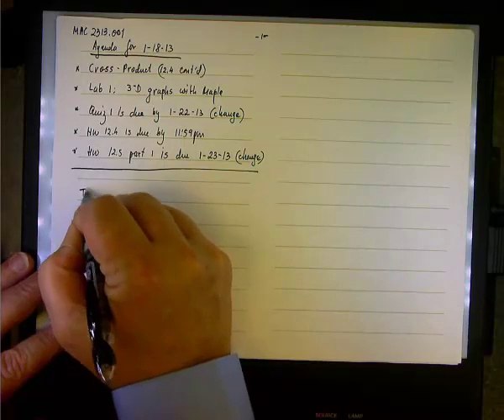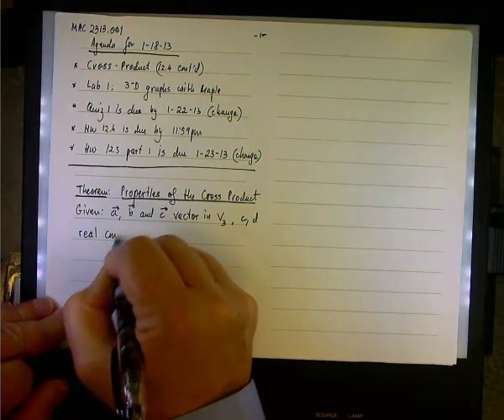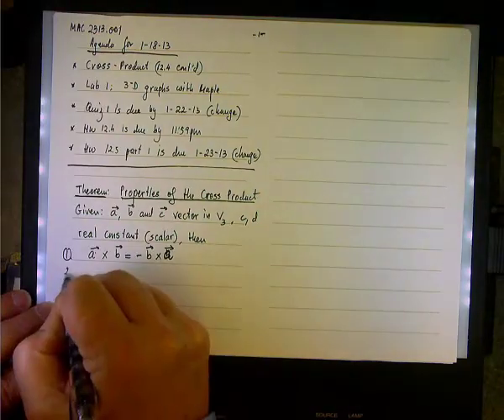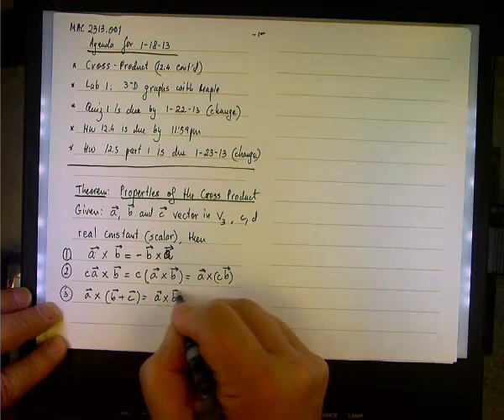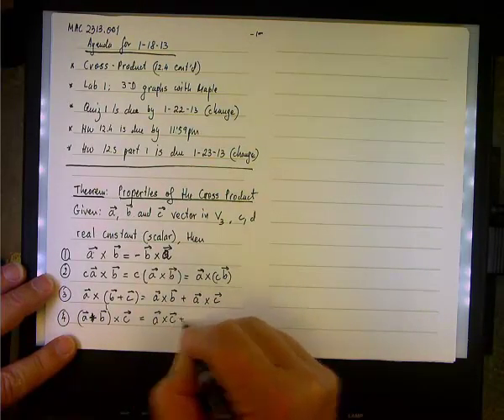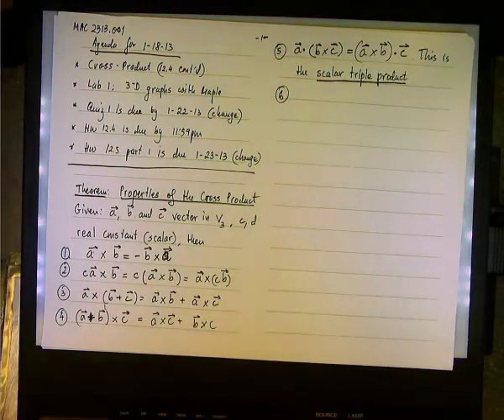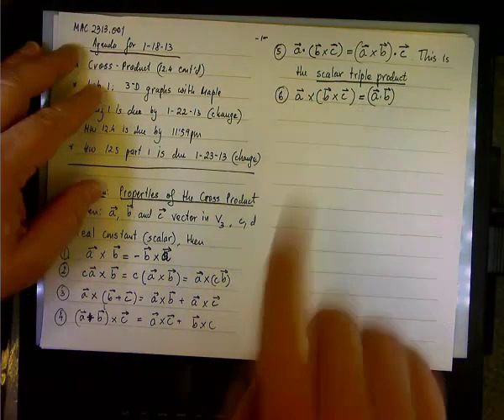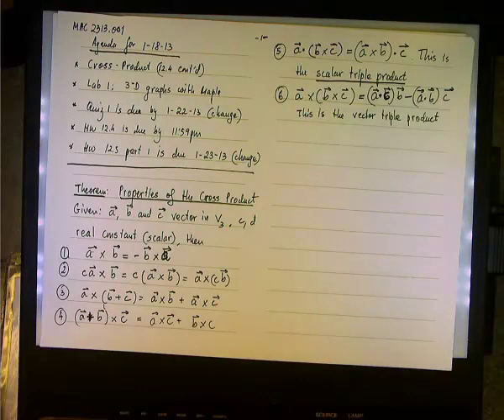Properties of the Cross Product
Calculus 3; Cross product